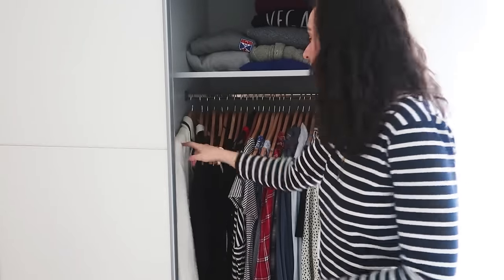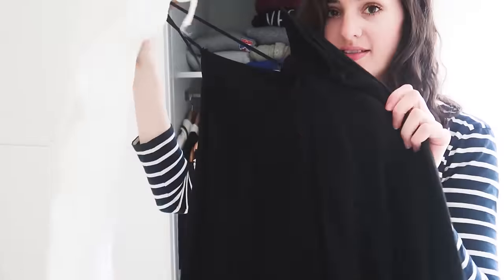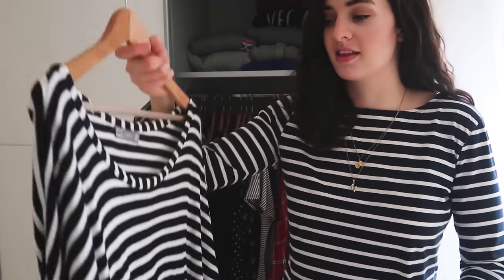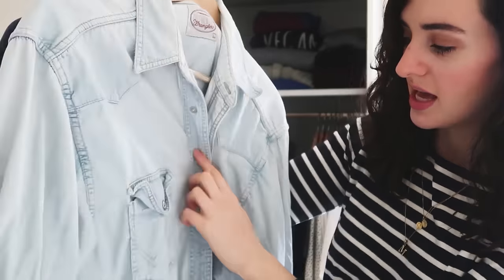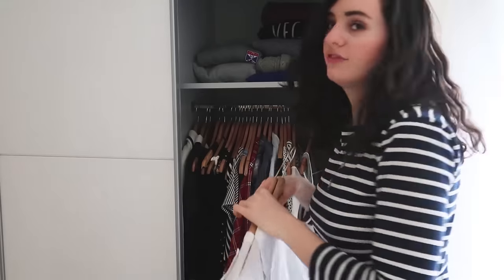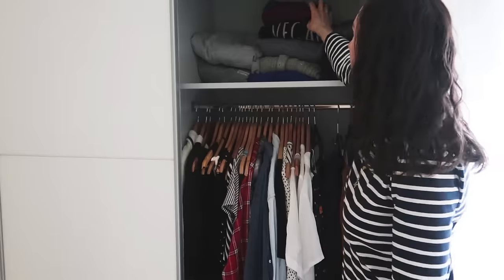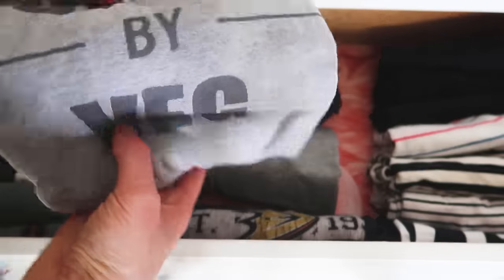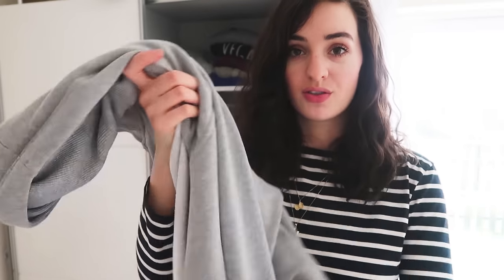MINIMALISM SERIES | WARDROBE/CLOSET TOUR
Vlog #213 1st March 2017 Cornwall, UK

My camera gear:
CANON G7X
CANON 1200D
Joby GorillaPod